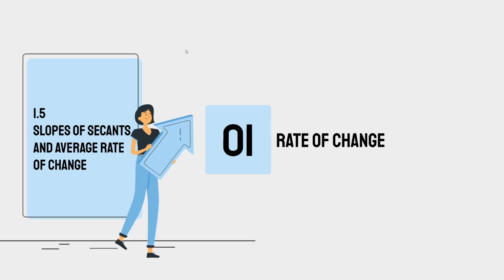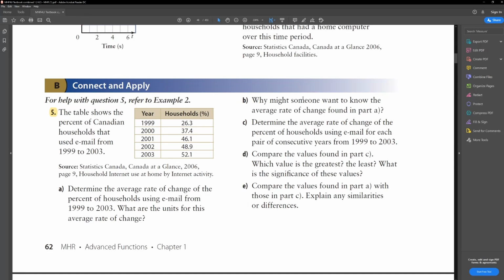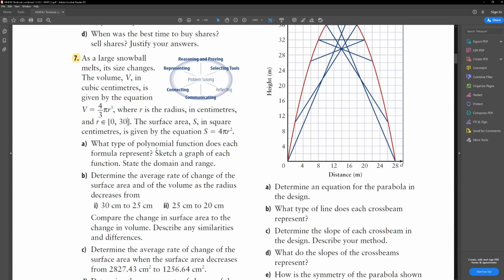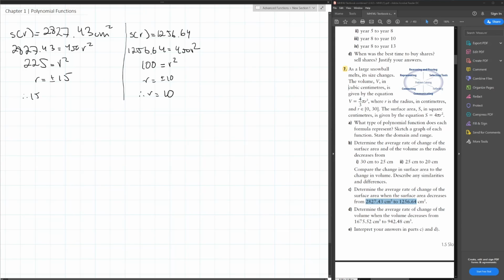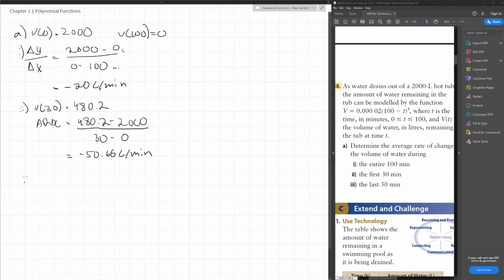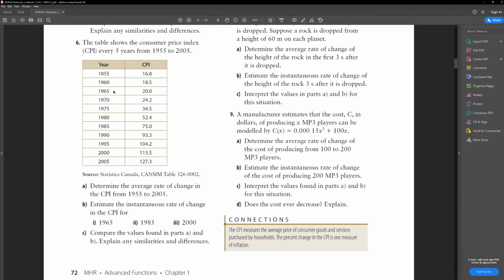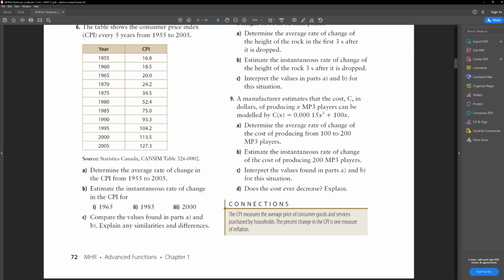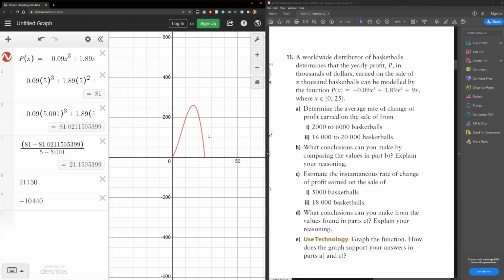Average/Instantaneous Rate of Change (AROC/IROC) | Chapters 1.5 & 1.6 | Learning Advanced Functions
Hi! I'm working on helping new grade 12 students with mathematics! In this video, I will teach you about rates of change, AROC, and IROC.

Links:
1.5 & 1.6 Presentation